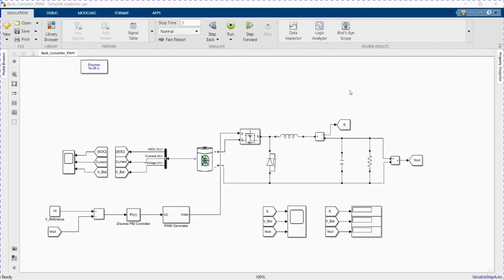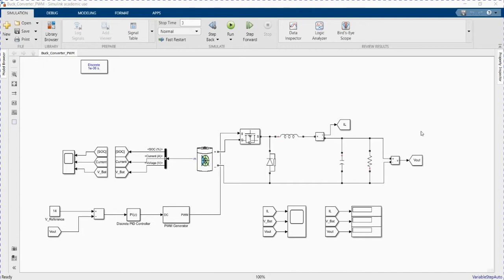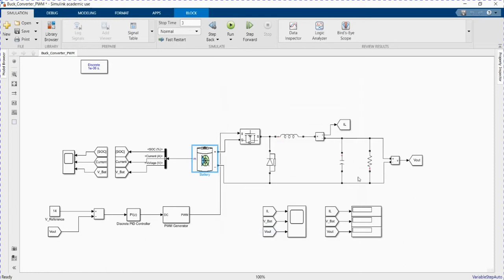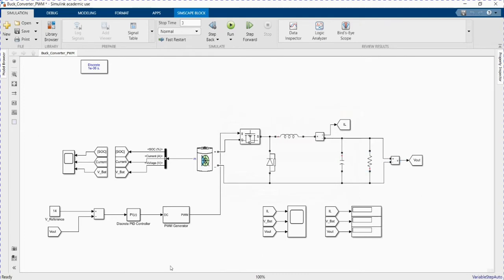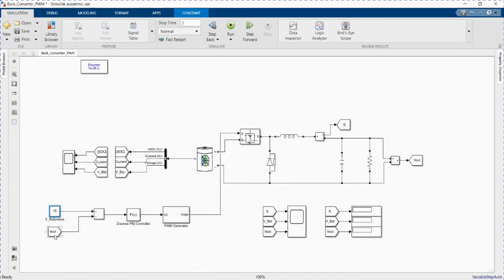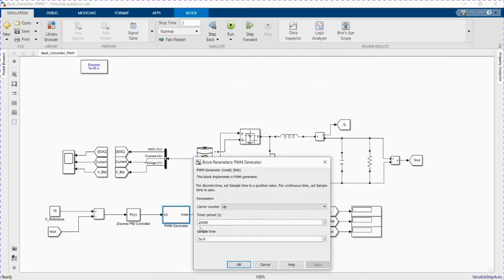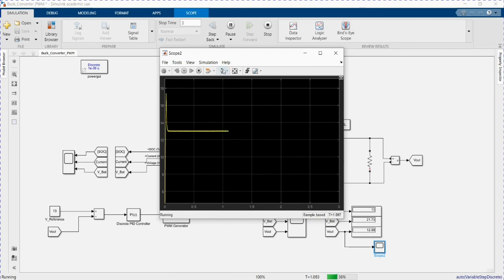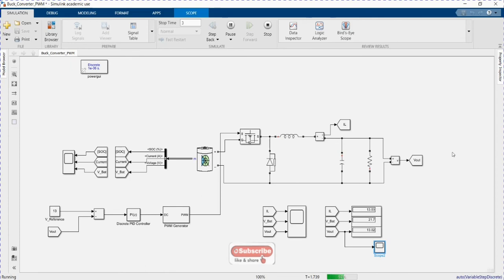Design and Simulation of DC-DC BUCK Converter using PI Controller with PWM Generator in MATLAB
DC - DC BUCK Converter with PI Controller , PWM Generator